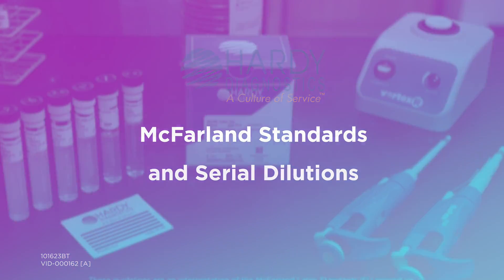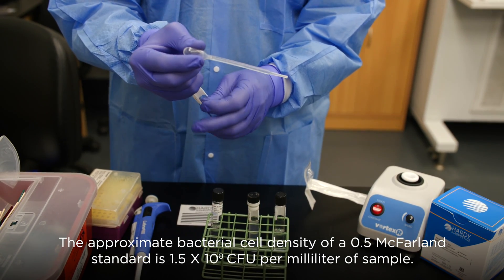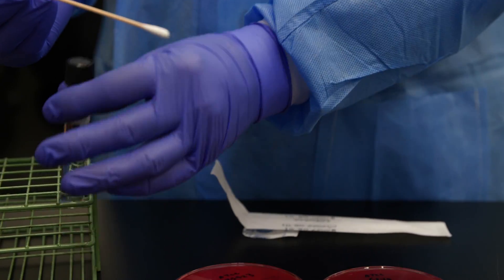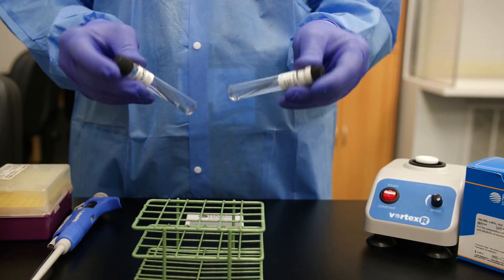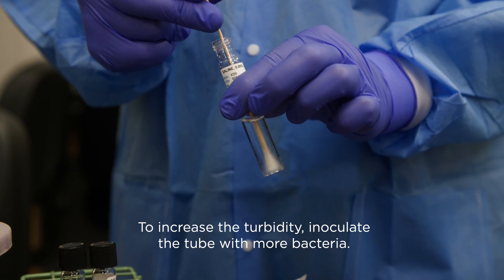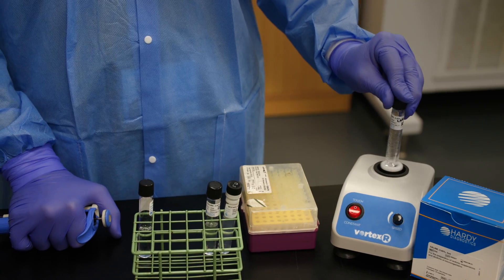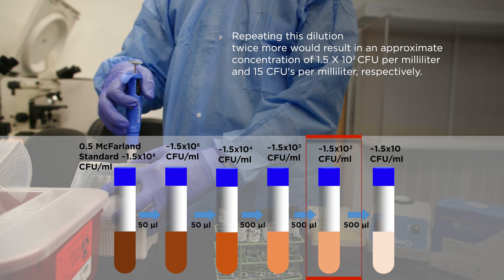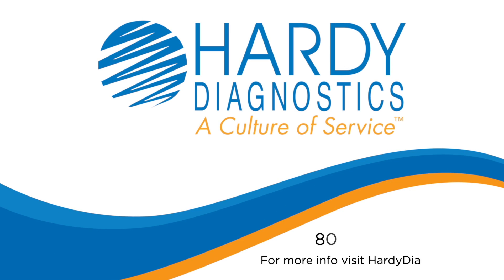How to perform serial dilutions and make microbial suspensions using McFarland Standards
This video will explain how to perform serial dilutions and how to use McFarland Standards to create semi-quantitative microbial suspensions. These essential techniques are commonly used in microbiology laboratories.

In this video, we will also explain the history of McFarland standards and demonstrate the proper use of aseptic technique.

Saline 0.85%, 5ml Cat. no. K59

McFarland Latex Standard # 0.5 Cat. no. ML05

Blood Agar Plate, 5% Sheep Blood in Tryptic Soy Agar (TSA) Base Cat. no. A10

Mueller Hinton Agar (MHA), for Kirby Bauer susceptibility testing Cat. no. H11

Wickerham Card, for Turbidity Adjustments to a McFarland Standard, 2x3 inches Cat. no. Z08

Filmed and Edited by Brian Tom